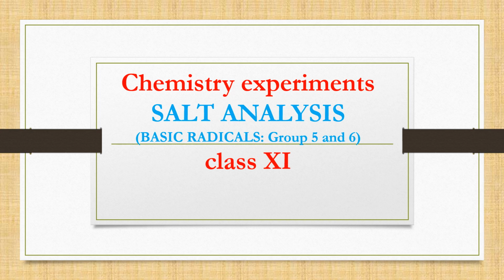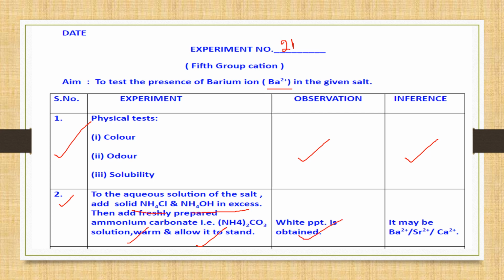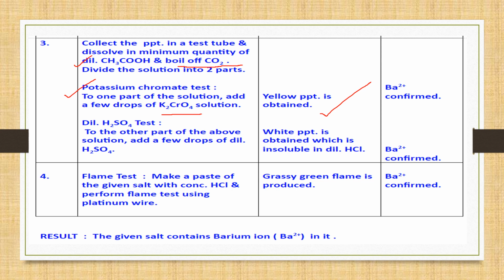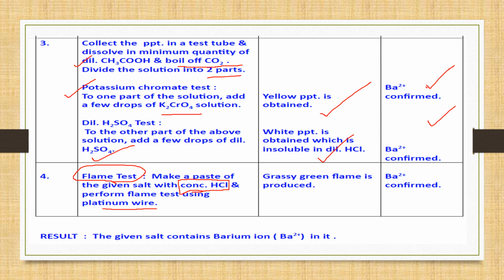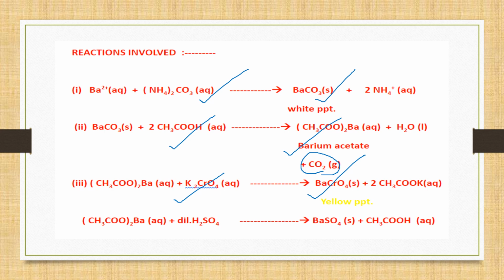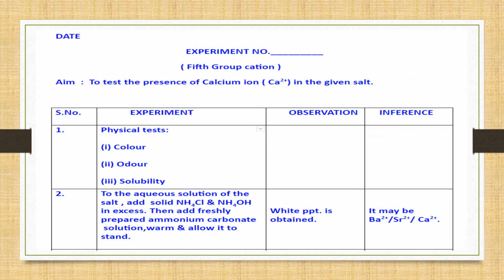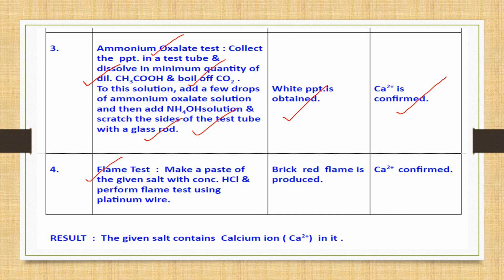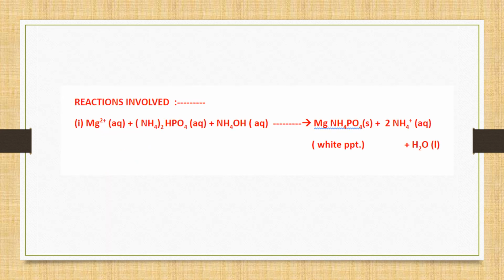Group 5 and 6 (SALT ANALYSIS)